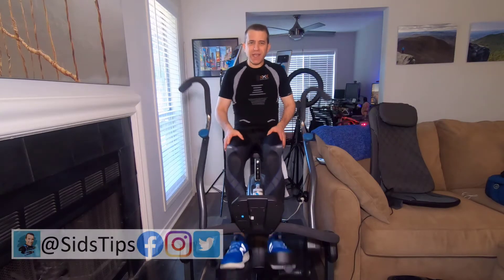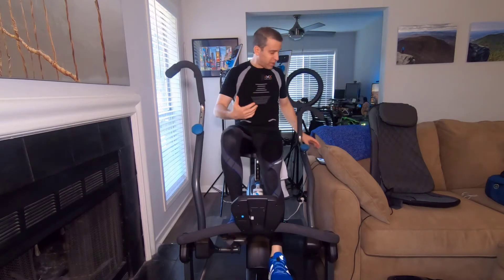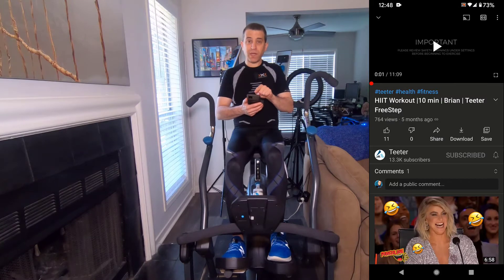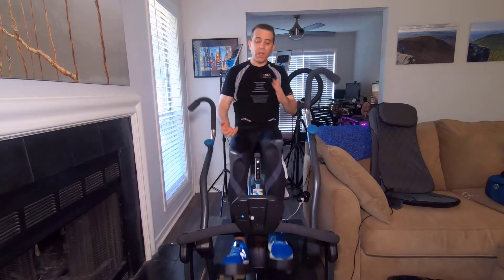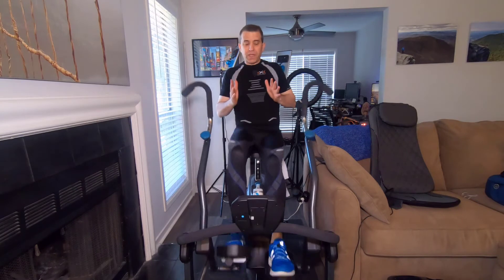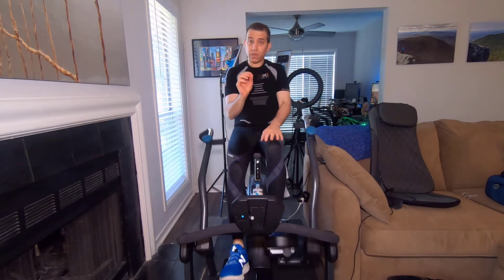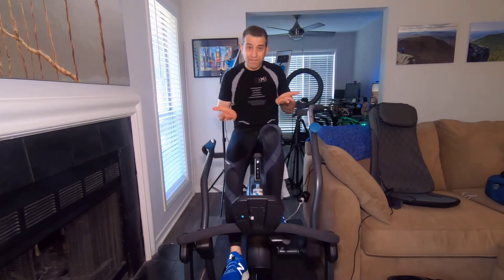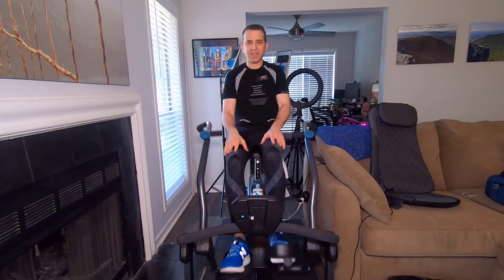Teeter Freestep High Resistance Free Class Workout With The Teeter Move App Review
FreeStep Company Site: ➡️ Mat Company Site: ➡️ FreeStep on Amazon: ➡️ Mat on Amazon: ➡️ Teeter Move App ➡️